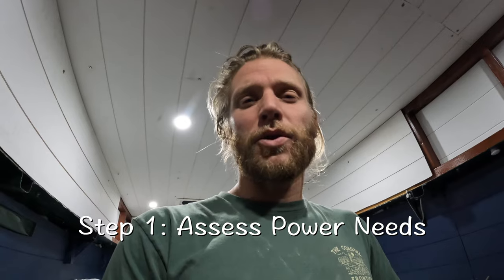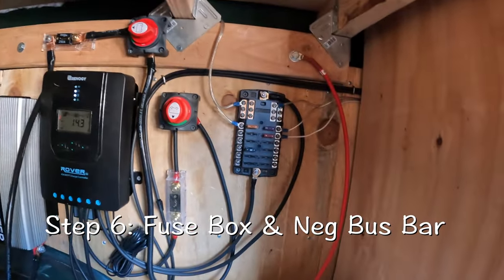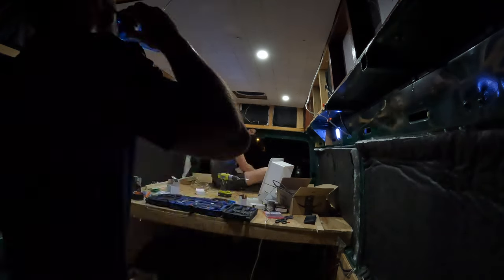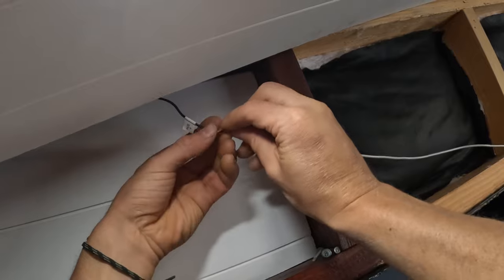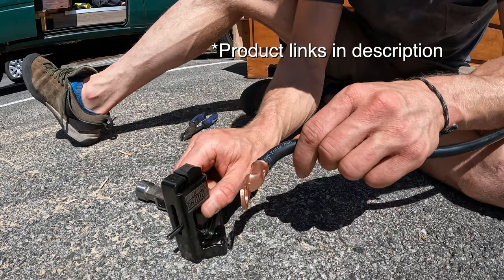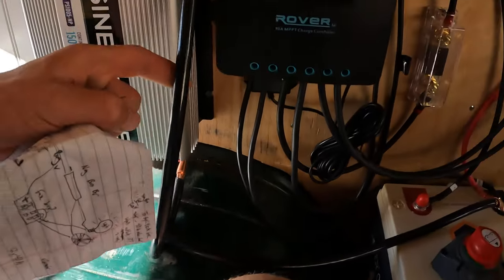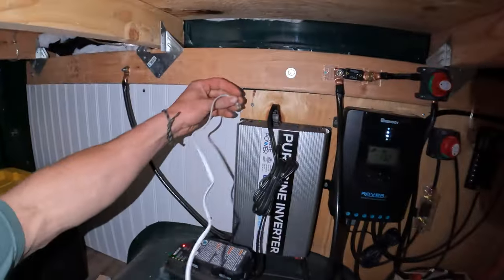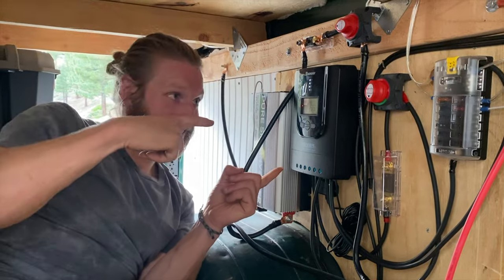installing 400W solar in my van to live off-the-grid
I slowly lose my mind as I install solar in my van for the first time.  But in the end, WE DID IT!

400w Solar panels & 40A charge controller
250 piece fuse set:
Hammer Lug Crimper:
250A inline fuse:
Puck Lights:
ANL Fuse Holder
Heavy Duty Switch:
Blue Sea Fuse Box/ Bus Bar Combo:
Light Dimmer Switch: